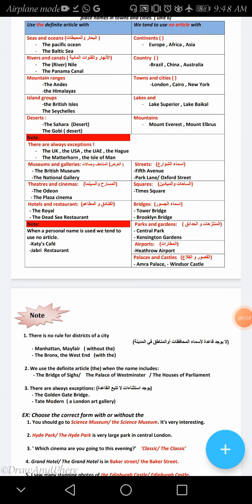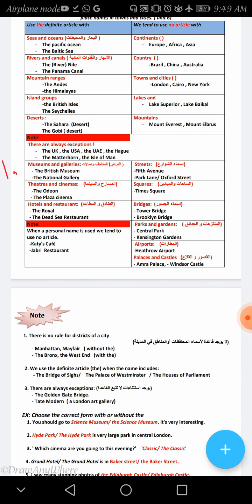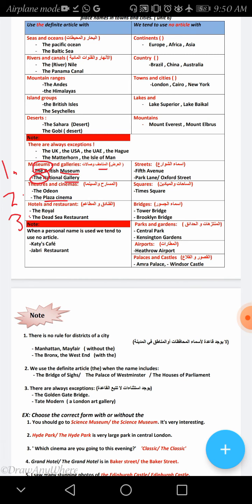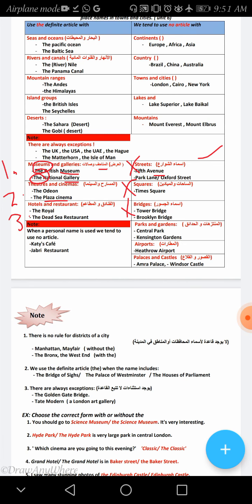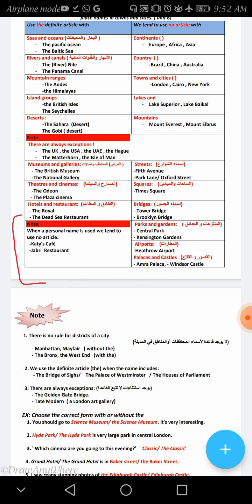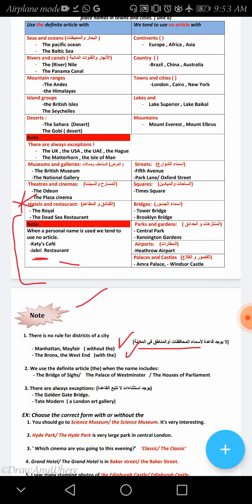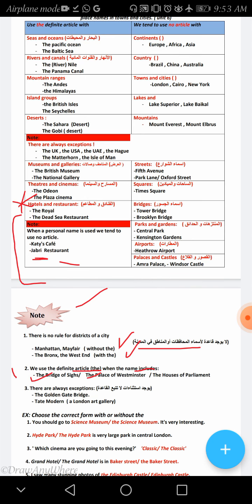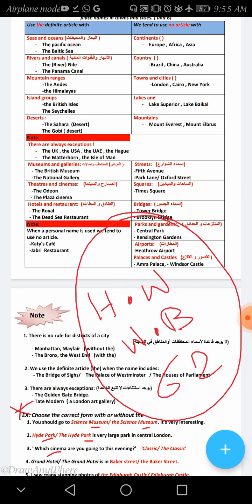10th. grade / unit 6 grammar 1